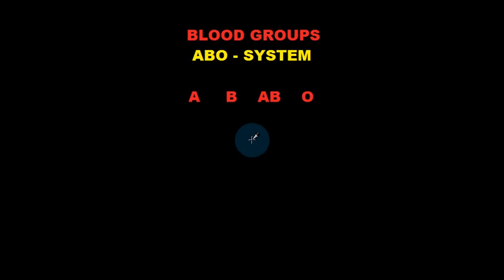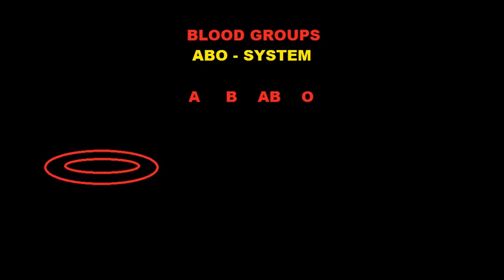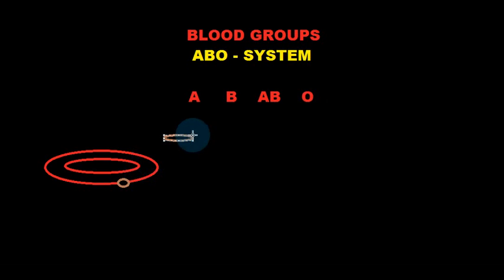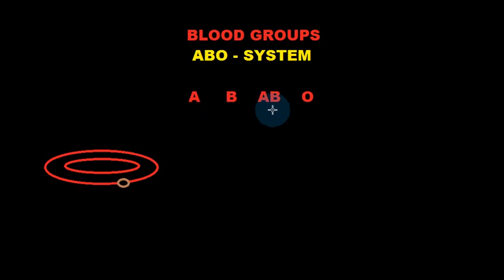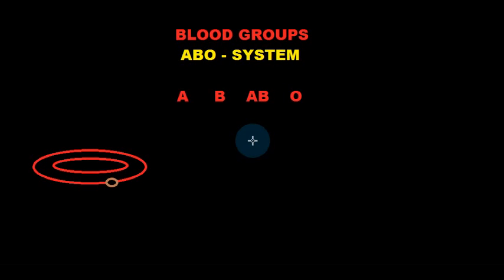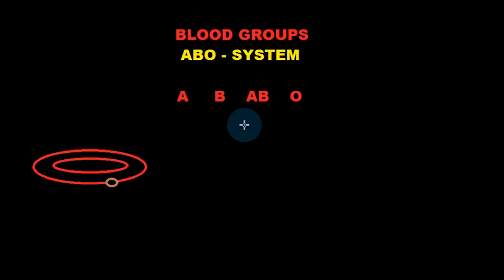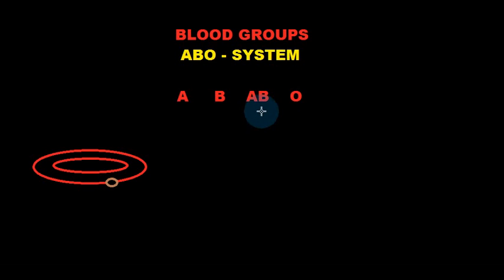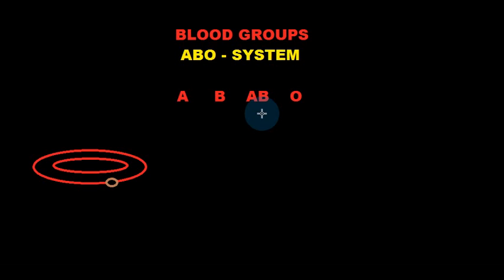BIOLOGY HELP: BLOOD GROUPS - ABO BLOOD GROUP SYSTEM - UNIVERSAL DONORS AND RECIEPIENTS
Here are some products that may help you:

Roitt's Essential Immunology
Microbiology and Infectious Disease

🏆My Goal🏆